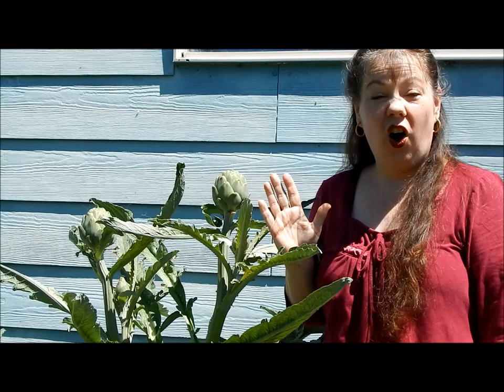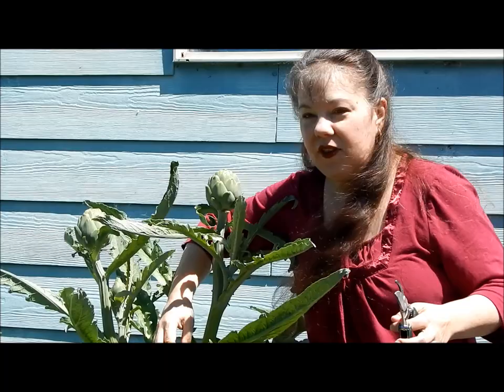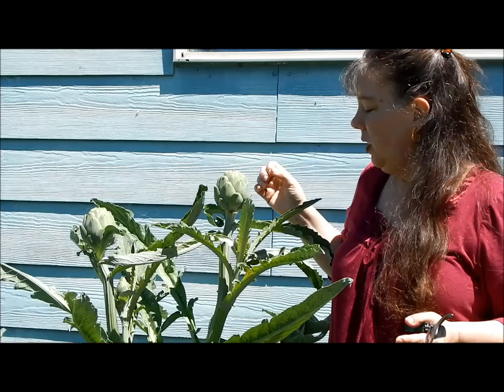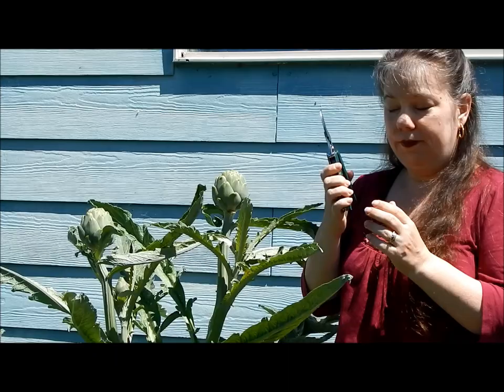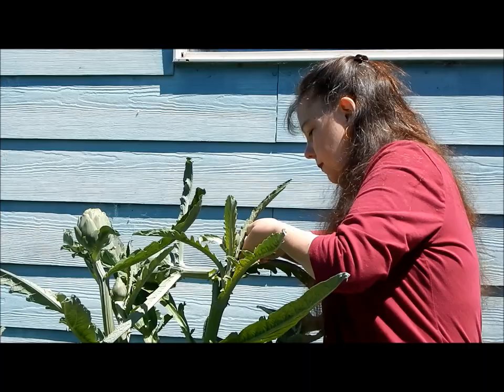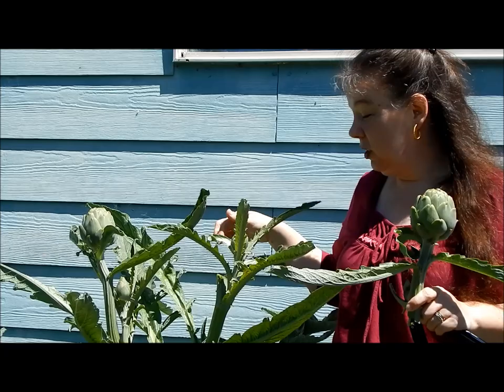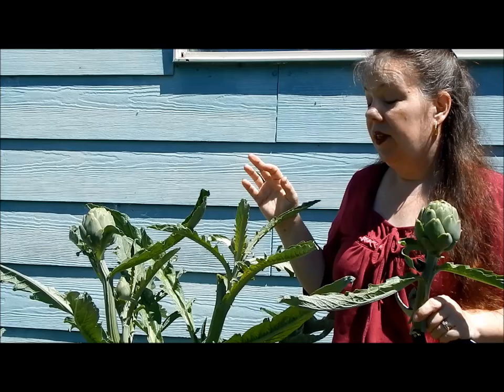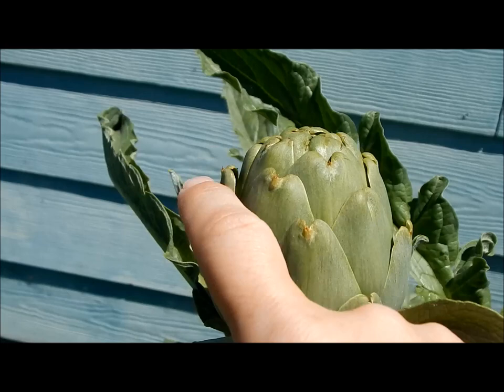When Are Artichokes Ready to Harvest?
If you pick artichokes too soon, they'll be tough and inedible. If you pick them too late, they'll not have the flavor they should, and might begin flowering. So when IS the perfect time to harvest artichokes? Let me show you an easy way to know!